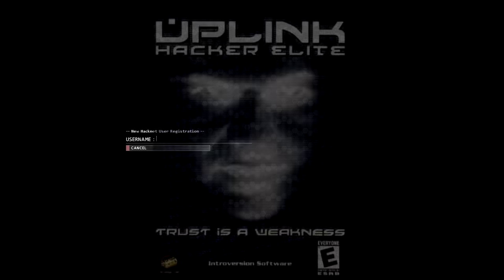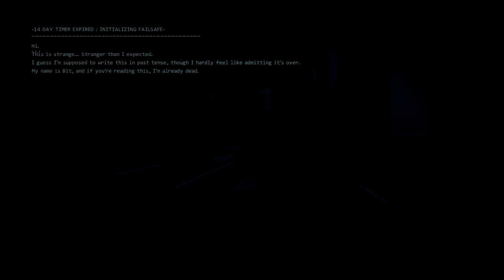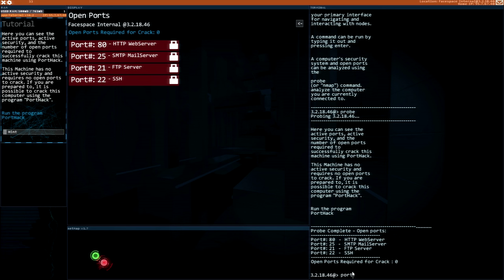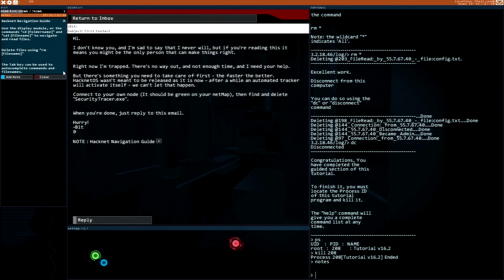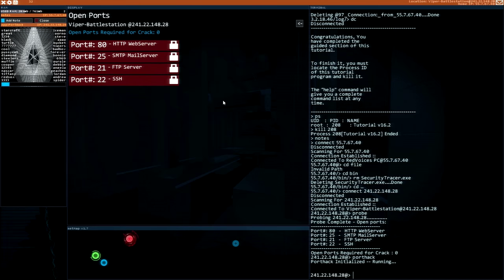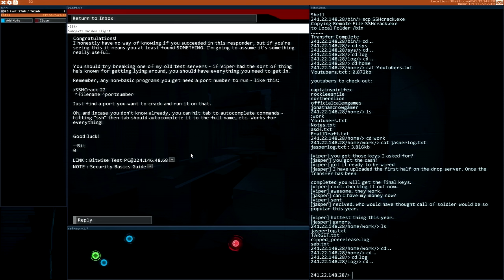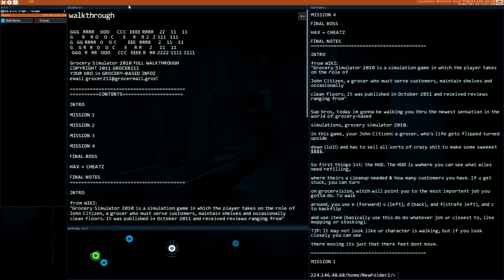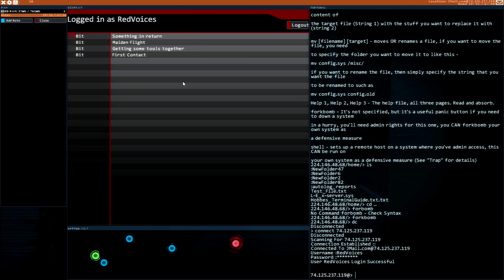Hacknet - RedVoices Proffesional Hacker #001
Write in comments what do you think about this game and more videos from it, rate it and let me know!